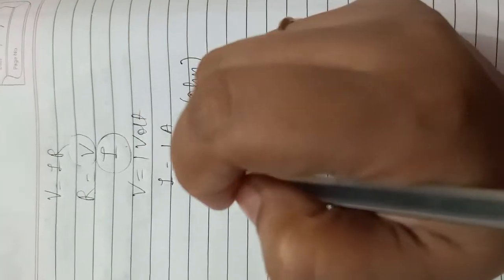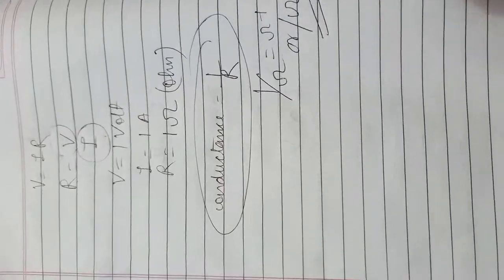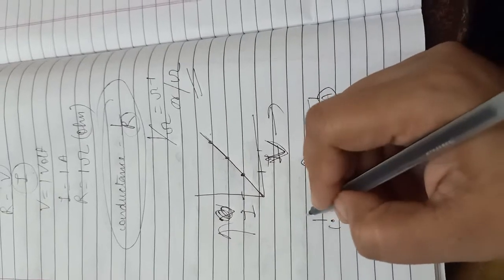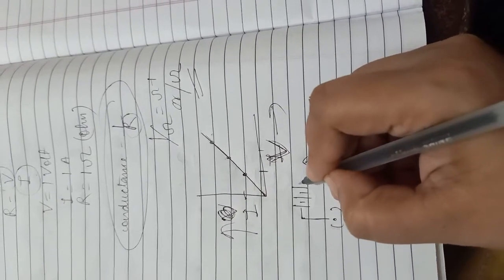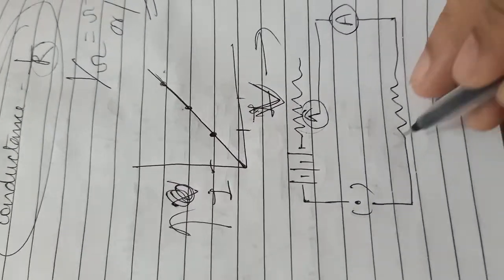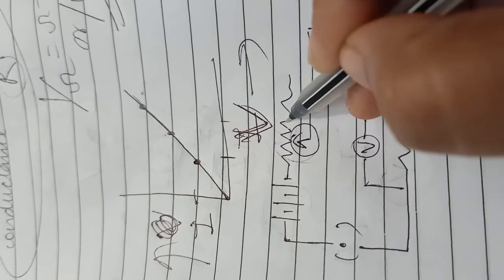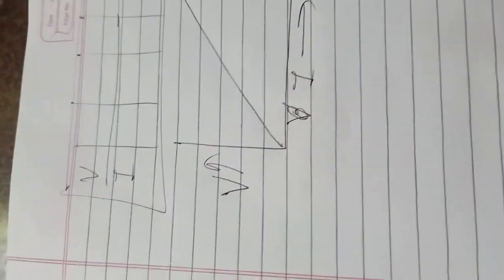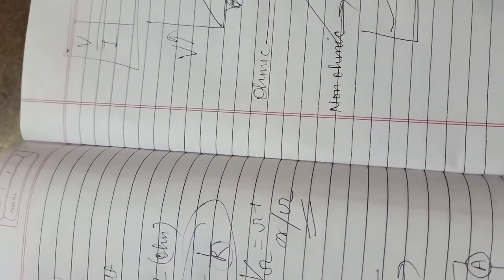Class 10/Physics/chapter 8/concept of resistance